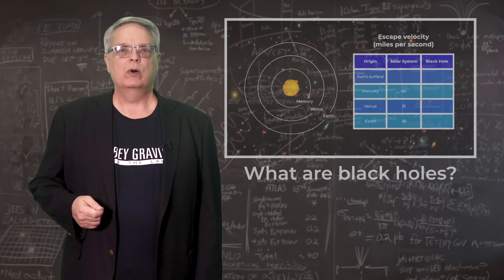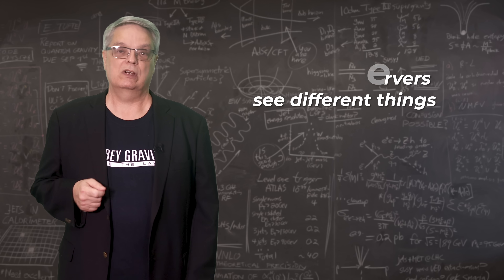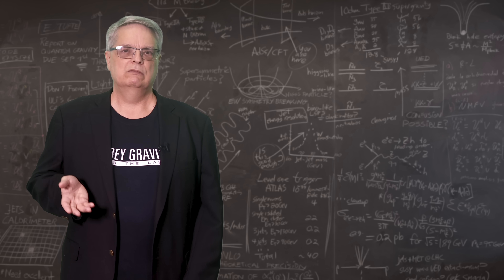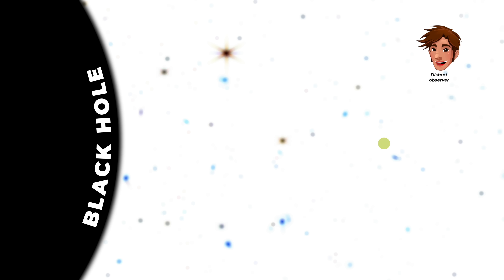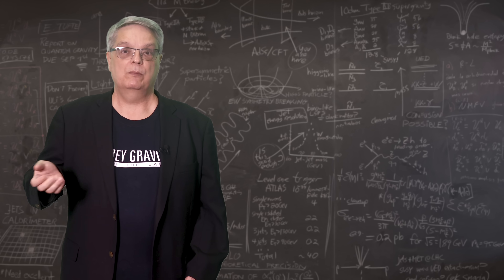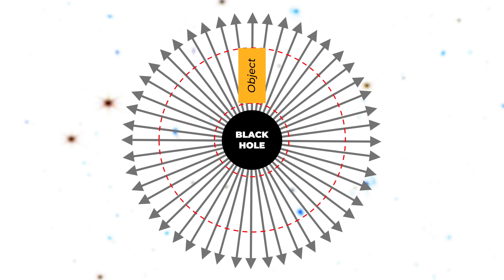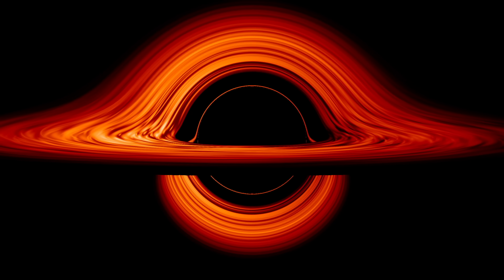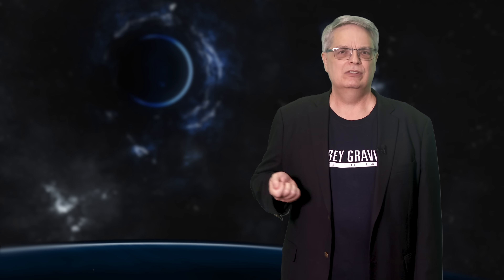What happens when you fall into a black hole?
Falling into a black hole is a science fiction favorite. In this video, Fermilab’s Dr. Don Lincoln tells you what it’s really like, telling the facts and dispelling fiction. (Hint: avoid it if at all possible.)